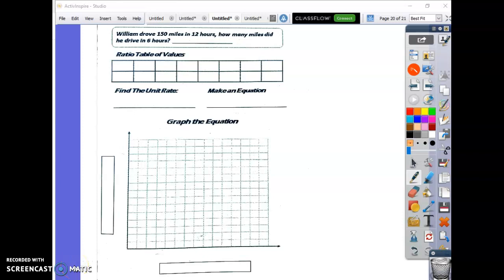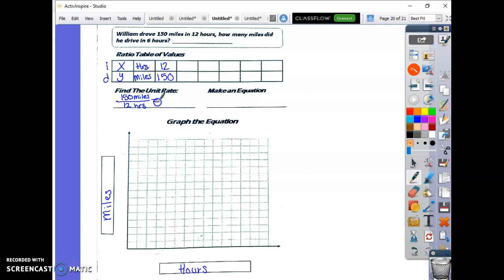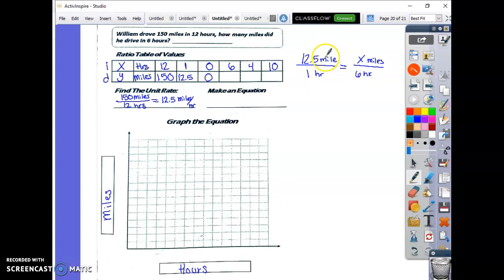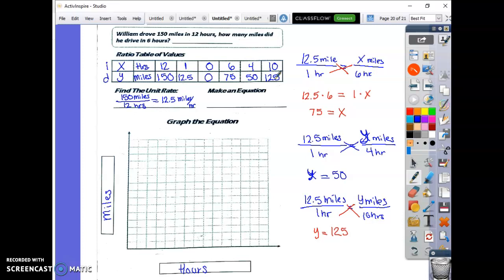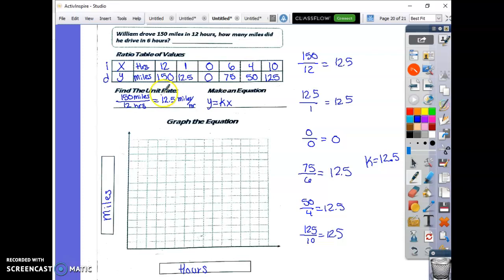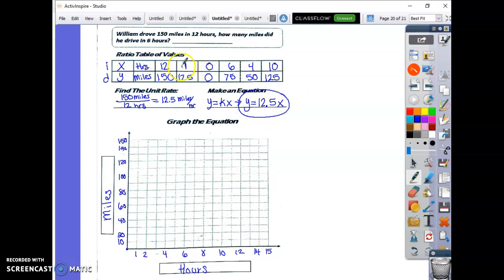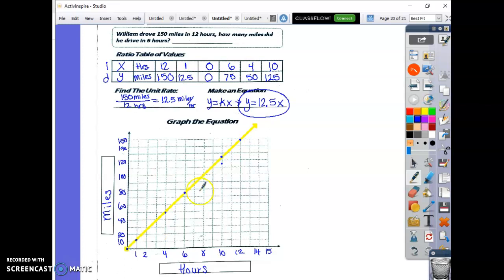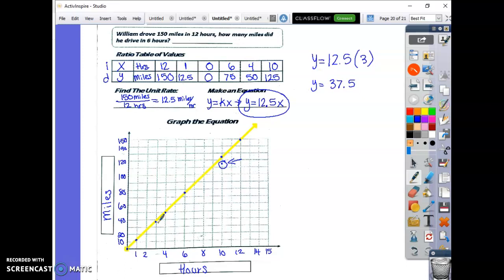Recording #22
Proportional Relationship Practice